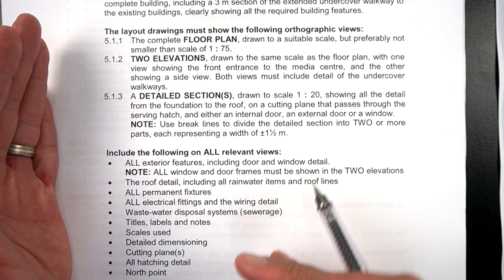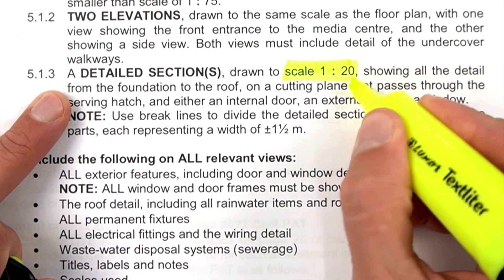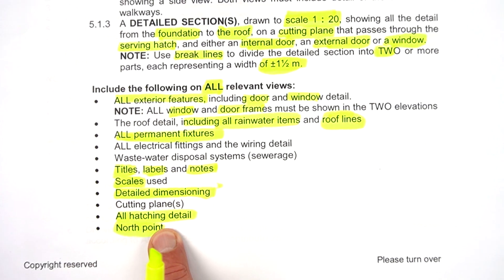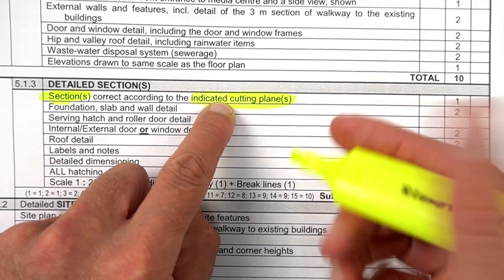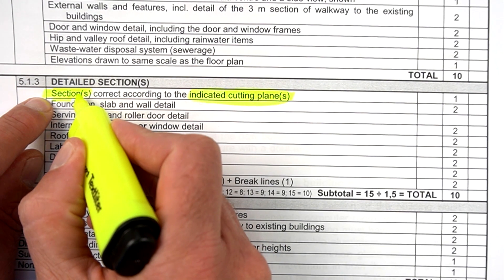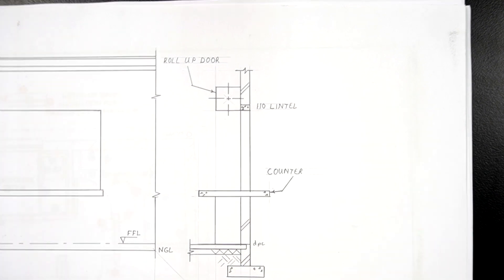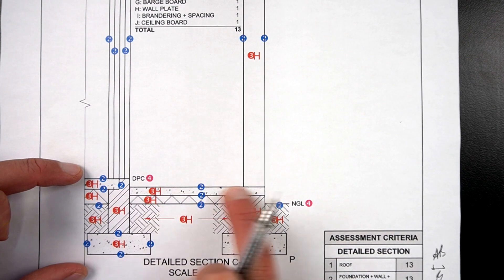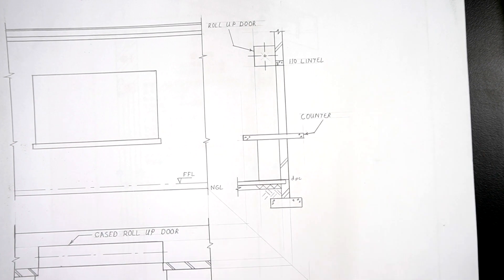HOW to DRAW the SECTIONAL ELEVATIONS correctly - Gr 12 EGD 2022 - Episode 10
In this "HowToEGD" video I show you HOW TO DRAW the TWO SECTIONAL ELEVATIONS correctly for the EGD Civil PAT.  It is the tenth EPISODE in the 2022 - How to Hack your PAT Series - for Grade 12 learners.

ADDITIONAL RESOURCES:
*NEW* How to Draw a Roll Up Door and Serving Hatch